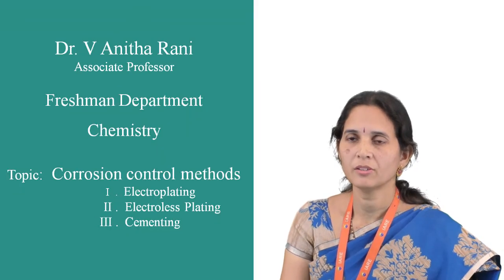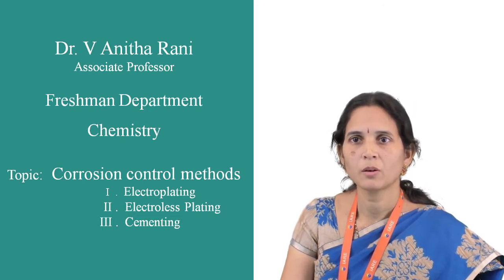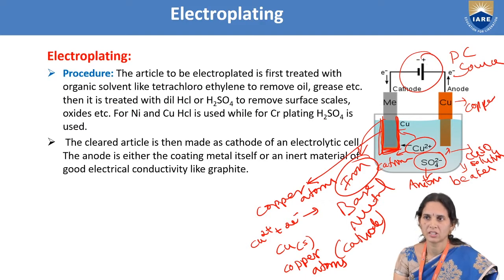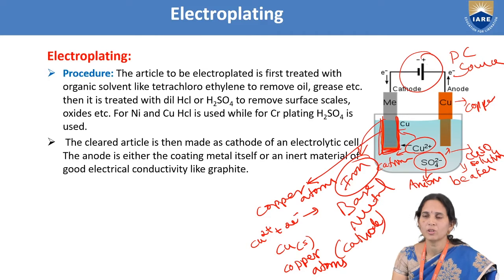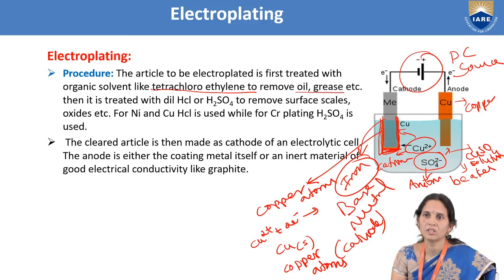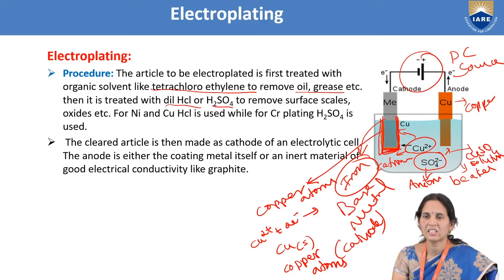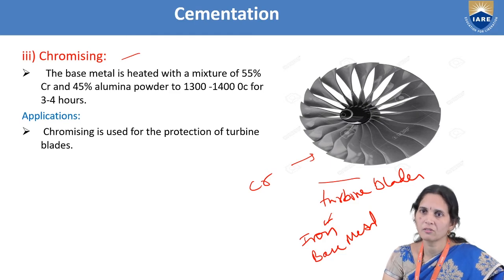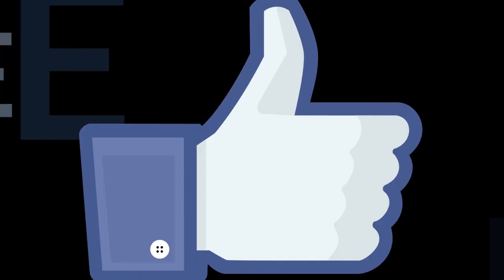Corrosion control methods Electro plating, Electroless plating and cementing by Dr.V anitha rani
| IARE
We discussed definitions of voltaic cell, electrolytic cell, electrode potential, reference electrode, battery, corrosion, chemical  corrosion, electrochemical  corrosion, cathodic protection, metallic coatings, electroplating.

Telangana, India.